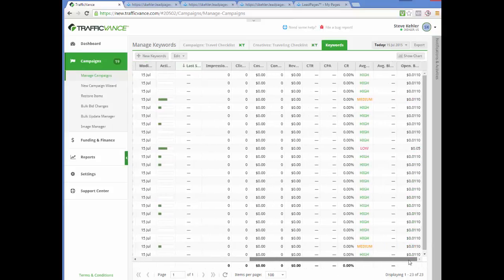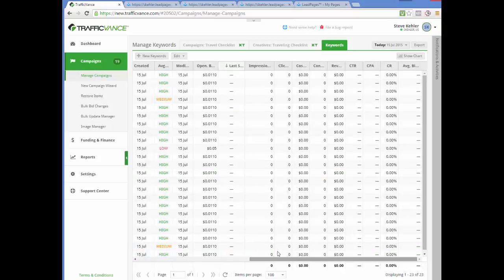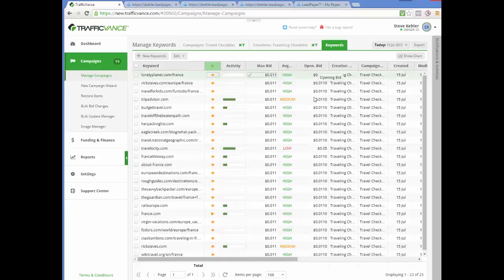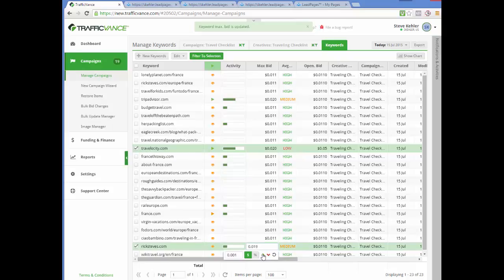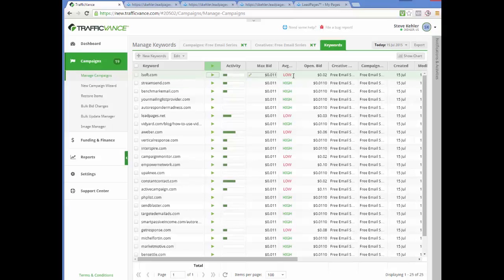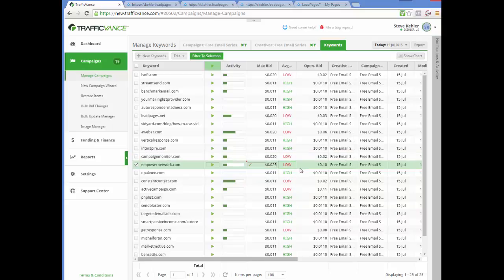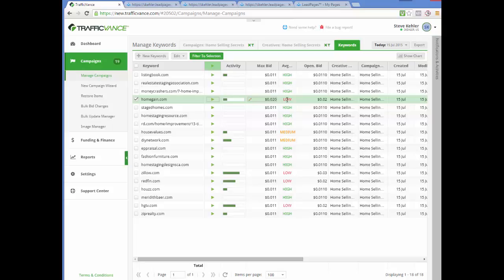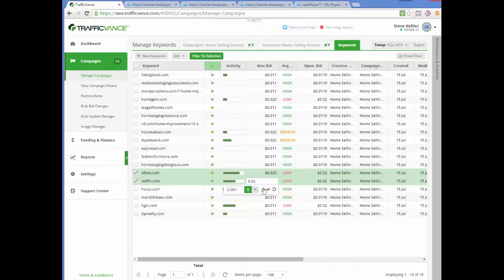Module 04 Lesson 04 Trafficvance Bidding On URLs